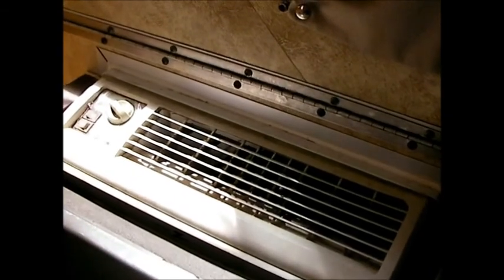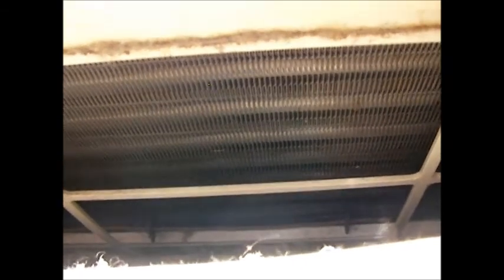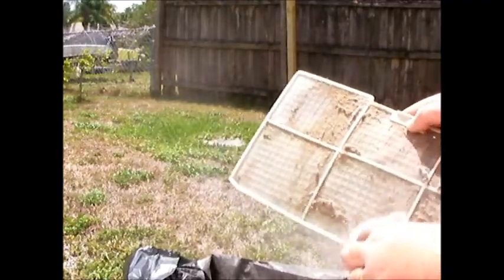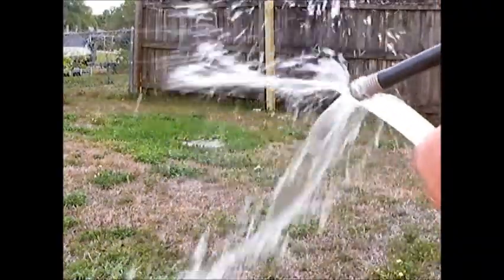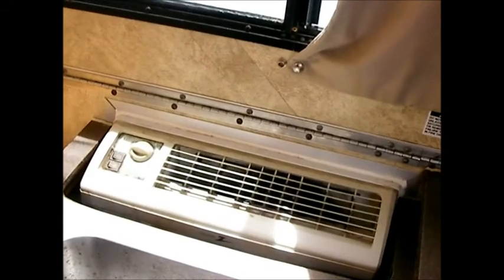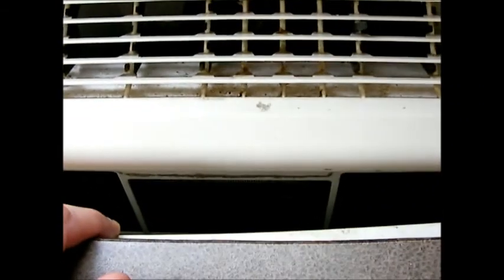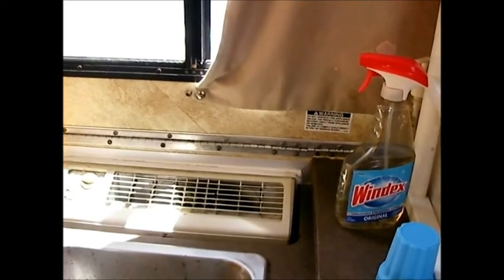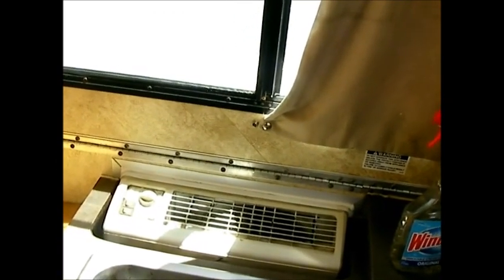Aliner or small RV room air conditioner problems?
Is your small RV room air conditioner not cooling well? Try these suggestions.

Our Aliner Camping recommended products
Sea Eagle Sport Kayak
Coleman Fold N Go instastart grill
Dometic Portable Toilet
Ozark Trail Shower tent
Stearns Solar Shower
Instant Dome tent - Use as screen House
Portable T.V. antennae
Coleman camping coffeemaker
Aliner accessories
O2 Cool 10 inch rechargeable fan
Homedics sound machine